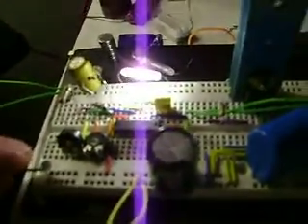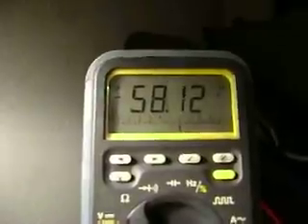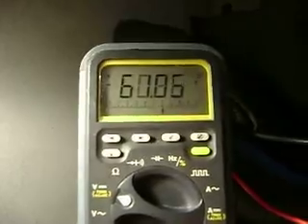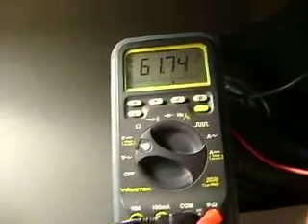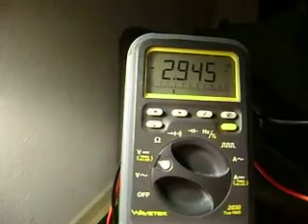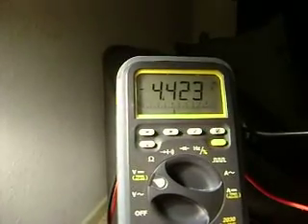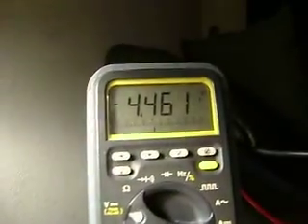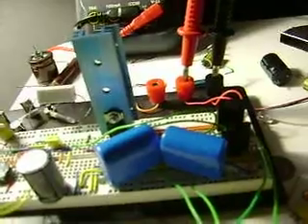Big coil, Back EMF, and Smoking Light Bulbs, And some errors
In this vid, I made an error in saying that the back emf capture circuit was isolated from the pulse input circuit by way of the bemf being put through the 2 blue caps. After I realized that I forgot that I had switched the caps to be in parallel with each other on 1 lead coming from the coil to increase the capacitance while the other lead of the coil was direct to the bridge. Before this vid I had the caps 1 on each lead, thereby I had true isolation. After watching the vid, the part where I connected the neg rails of the output to the input, you see the light go out. So the neg rail shorted to the pos, and the light went out for a sec. I didnt realize that when it happened.
But I had another error here that I caught also. I had the diodes that form the bridge reversed. Notice my output on the meter and where my meter is connected on the board. This would cause, what I thought was the neg output rail, to be pos. Thus when I connected what I thought was neg out to the input neg, light went out because of short on the PS.  I thought man Im a loon.
But there was still a significant increase in output, 30v to 60v by hooking one of the outputs to the input.
Now 5v in, added to the 30v out will not make 60v. I have to revisit this circuit, whitch is basically a switching supply, chopper, because this effect, now after a week, has my attn. beyond the errors.  A normal chopper will not use through caps on the output and also not normally have the input tied to the output in any way.
So my next vid will show results from a corrected bridge and the difference between the in and out connections effects.  These errors are why I had not posted the vid, but now it has me thinking.